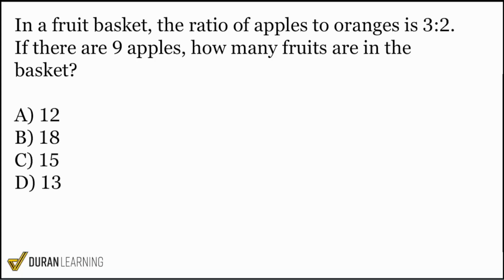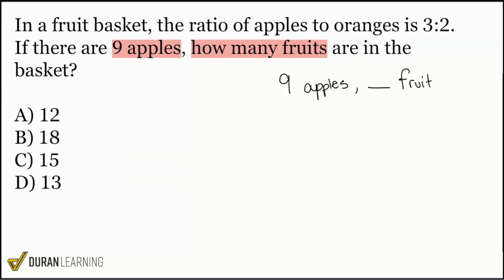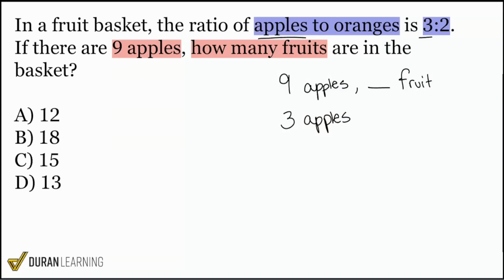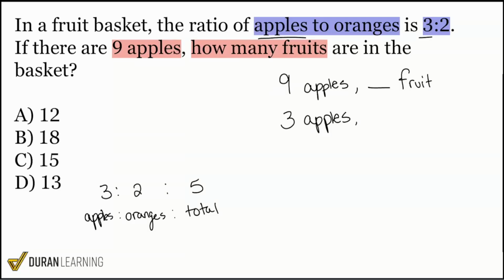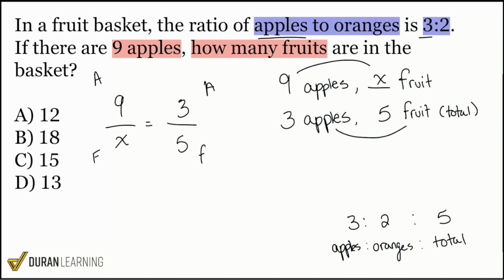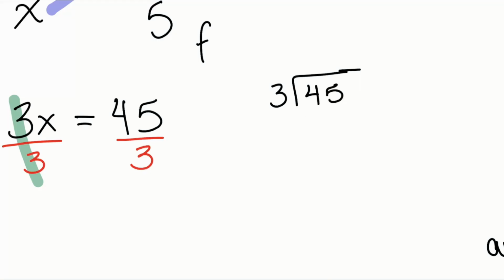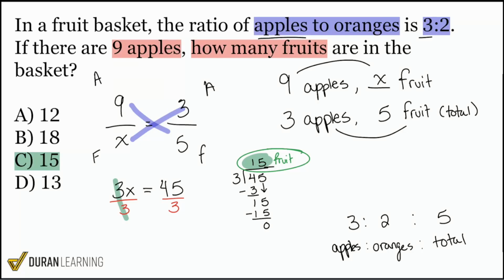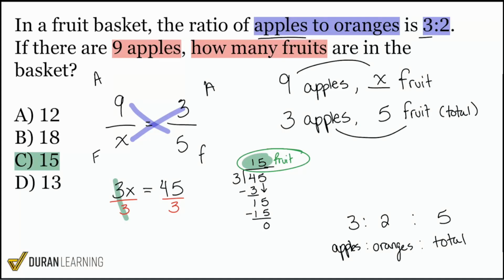Don't Miss This Ratio & Proportion Strategy for the FTCE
What's going on my math party people! Welcome back to another FTCE General Knowledge Math session designed specifically for aspiring Florida teachers who are ready to pass their certification exam and get into the classroom where they belong!

In this focused 8-minute session, Coach Anderson walks you through a classic ratio and proportion word problem — exactly the type of question you'll encounter on the FTCE GK Math test. We break down how to use a given ratio to find missing values in real-world contexts, a key skill under the Knowledge of Geometry and Measurement competency. Here's what we cover:

⏱️ 0:00 – Ratio & Proportion Word Problem: Fruit Basket Example | Unit: Knowledge of Geometry & Measurement | Goal: Solve problems involving ratio and proportion (e.g., scaled drawings, models, real-world problems)

Pro Tip: When tackling ratio problems on the FTCE GK Math, always set up a proportion equation and solve for the unknown — don't rush! The test rewards methodical, step-by-step thinking. Practice identifying what the ratio represents and what the question is actually asking for before you calculate.